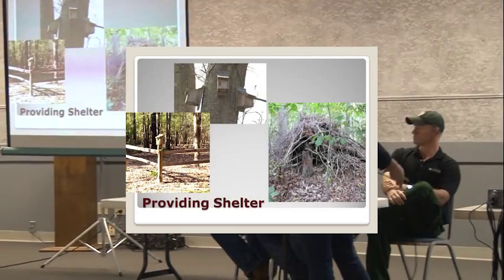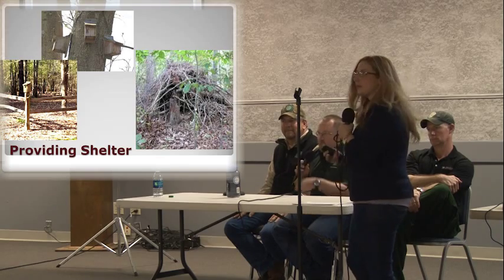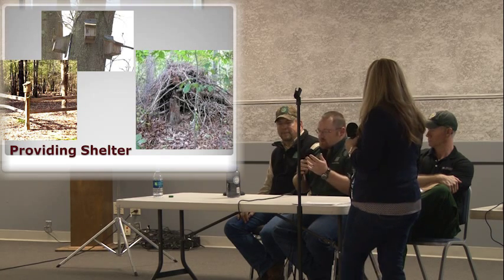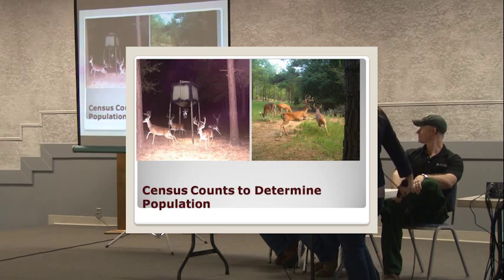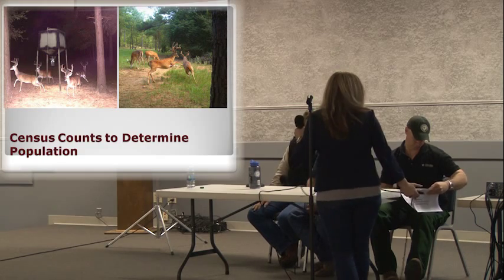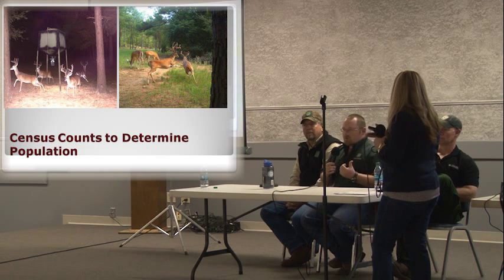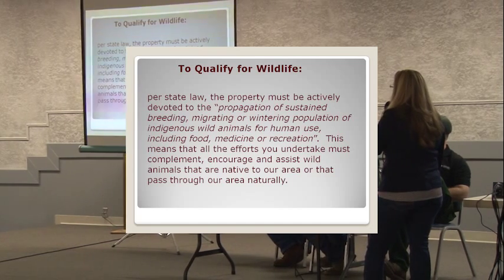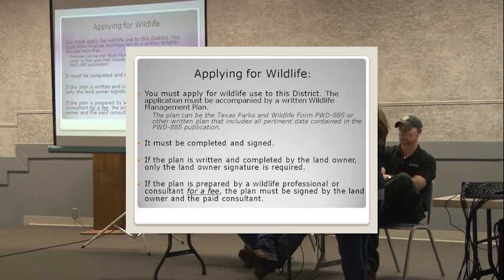Jacksonville Workshop Wildlife Part 2 of 2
From the Workshop on Productivity held in Jacksonville, Texas March 28, 2015.  This segment explains wildlife property tax appraisals.  Part 2 of 2